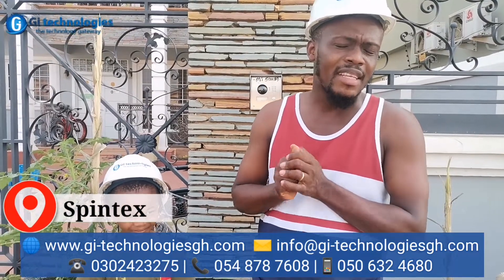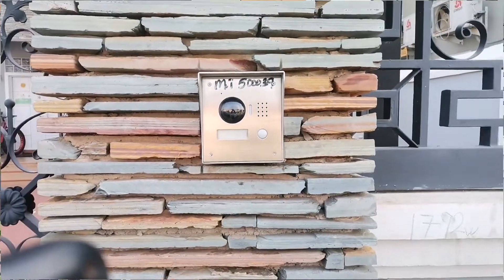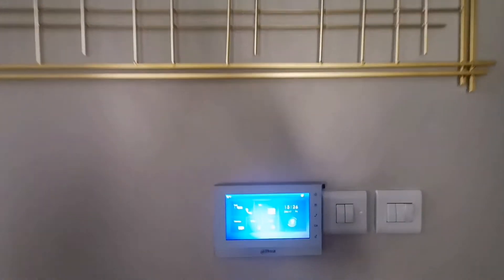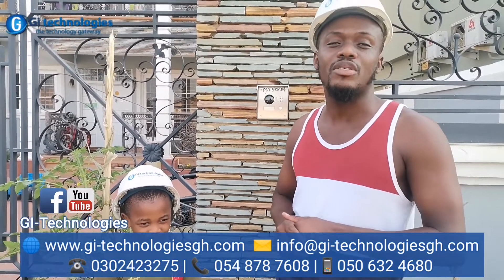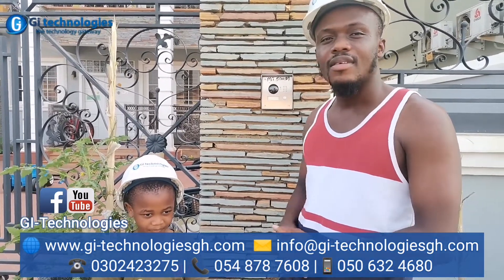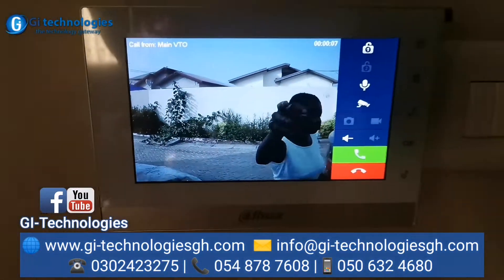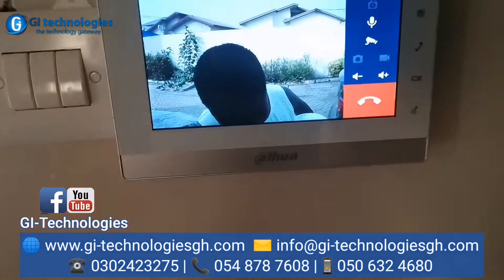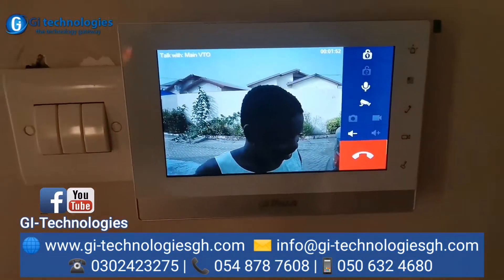Video Door Bell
Professional IP Video intercom installation with two indoor screens. With our IP video intercom systems, you can receive guest even when you are not home.